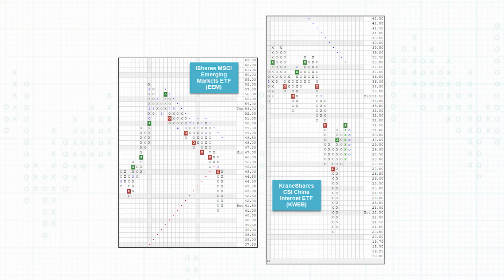Offensive Reversals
This week, Ian and David discuss a handful of indicator changes after a strong push from equities last week. Images were taken from the Nasdaq Dorsey Wright Research Platform (linked below).

*to see an automated translation of this podcast simply use the settings icon in the bottom right of the video screen, select subtitles, and then auto-translate (note you may have to repeat this step)